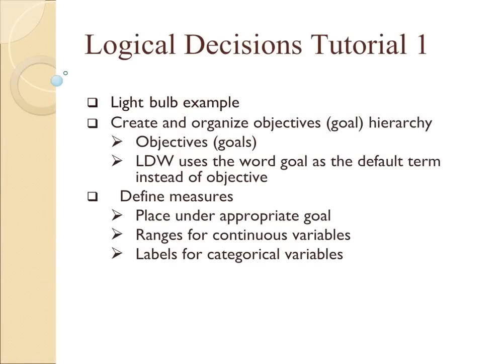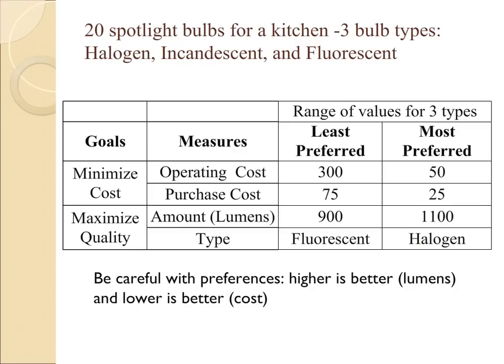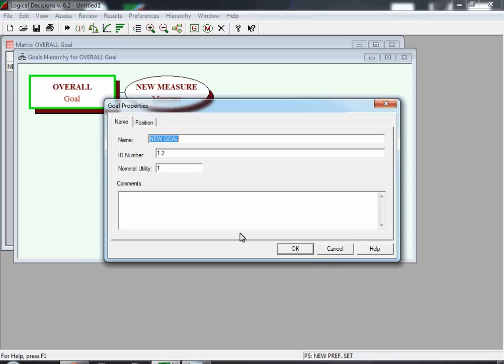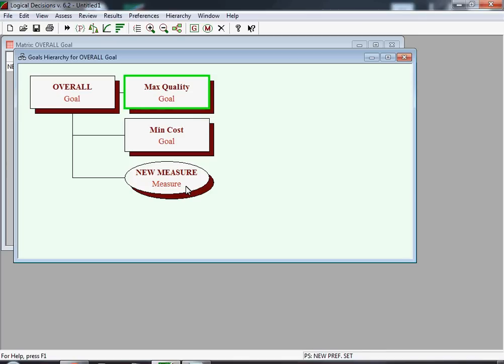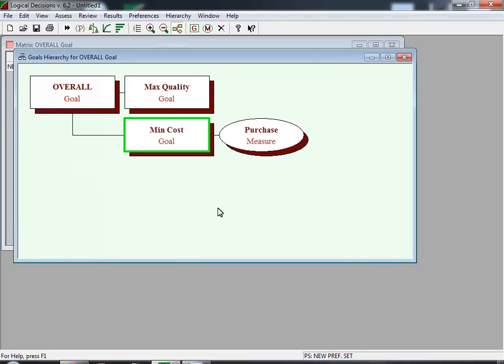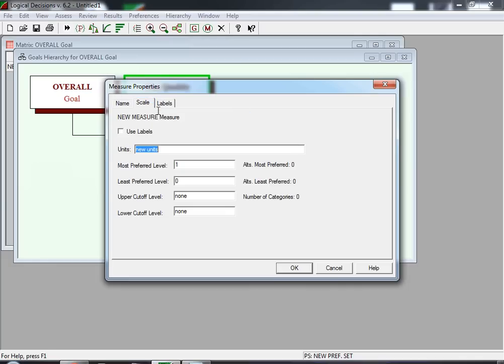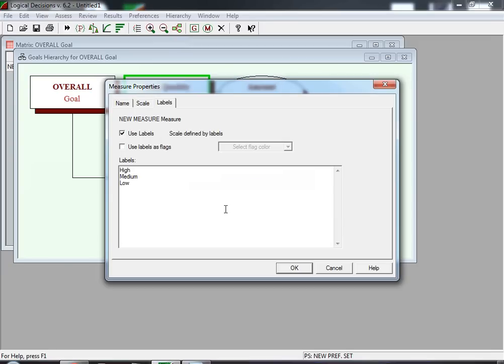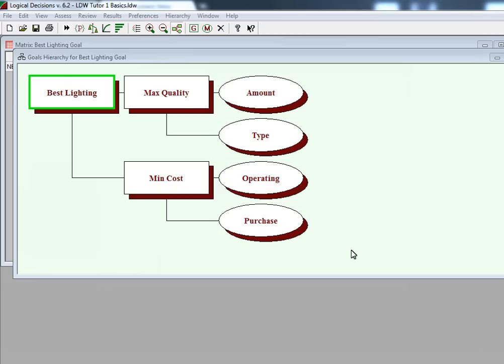Logical Decisions Tutorial 1 - Objectives Hierarchy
Logical Decisions Version 6.1
As supplement to textbook "Value-Added Decision Making for Managers"